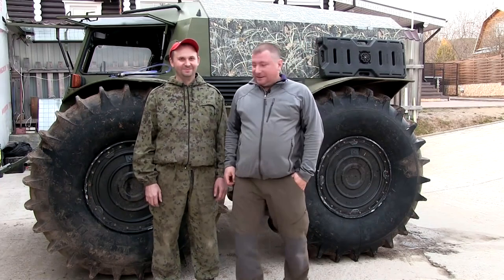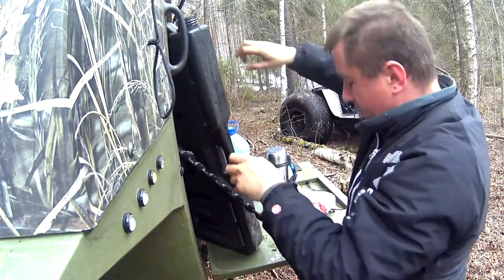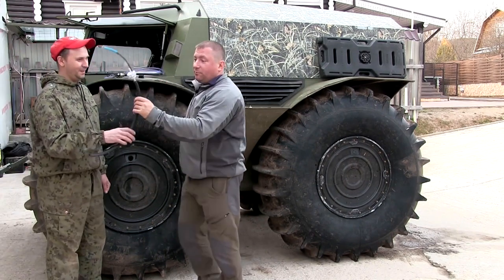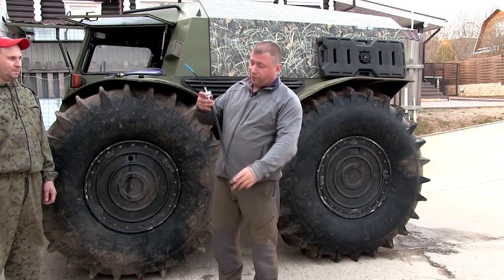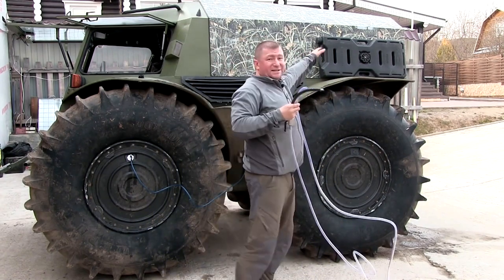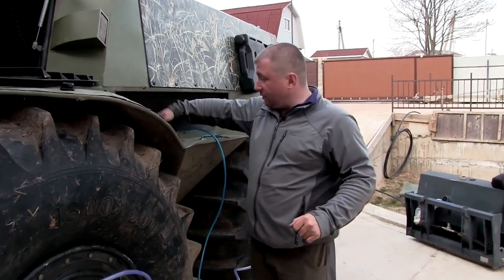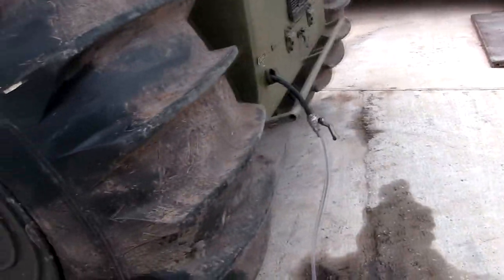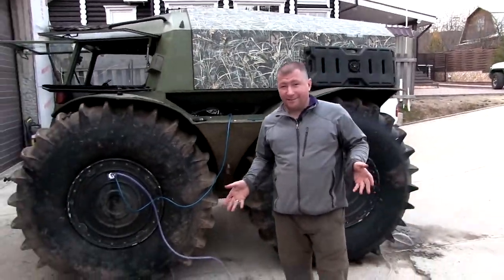👨‍🔧 How Easy to Pour Fuel from the Wheel into the Tank in SHERP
The Sherp all-terrain vehicle is a floating all-terrain vehicle on ultra-low-pressure tires created by constructor Alexey Garagashyan. The technical characteristics of the Sherp allow it to overcome mud, water, tree debris and rocks up to 1 meter high. The Sherp all-terrain vehicle is equipped with a Japanese-made Kubota v1505-t diesel engine. The Engine has 4 cylinders and a total volume of 1.5 liters. Engine power is 44.3 HP. The Sherp has a 5-speed transmission, all-wheel drive on all four wheels.